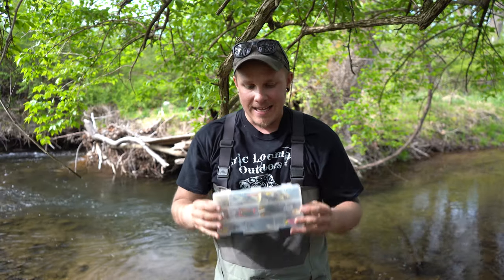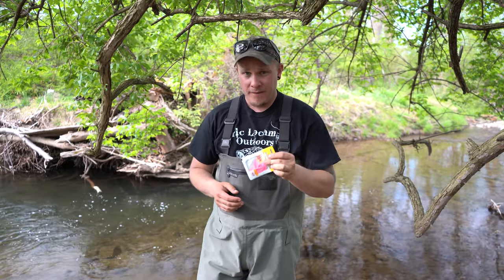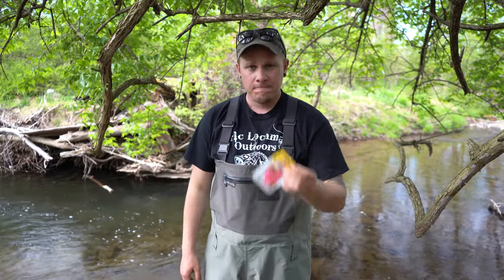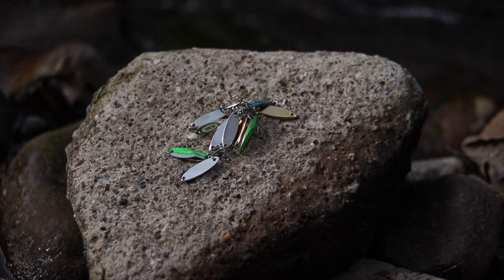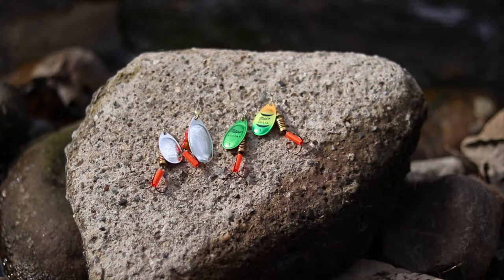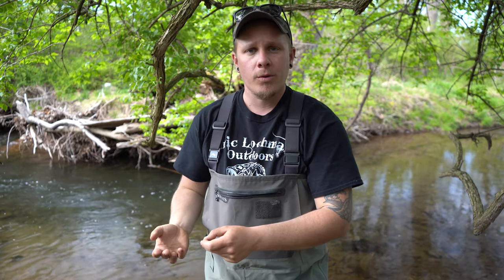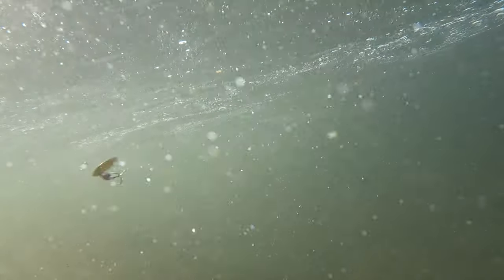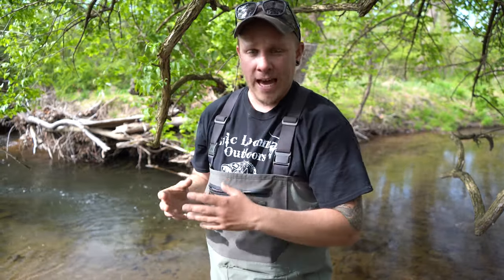The Best Trout Lures (Underwater Video)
These are my top 5 trout lures. these trout lures are the best you can ask for. these trout lures are absolutely the best trout lures you can have when targeting trout. Im sure everyone will have something different in their top 5 but these trout lures are my personal favorite. these trout spinners will work for both stocked trout and wild trout. I wish I could explain why panther Martin works so well for me. Those trout spinners are always my go to and they are always my best trout lure.

power worms : shorturl.at/otFQ3
kastmaster : shorturl.at/fmFQZ
jerk bait shorturl.at/kDFS6
mepps shorturl.at/uzLMX
Panthret martin shorturl.at/iwIOU